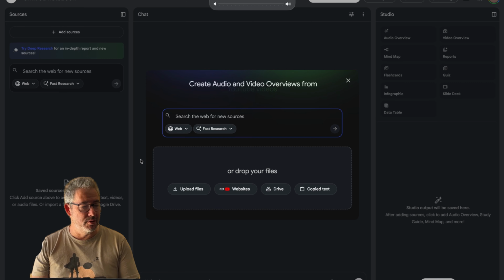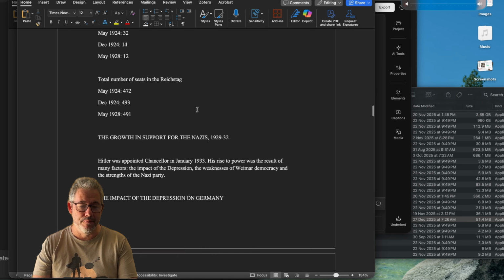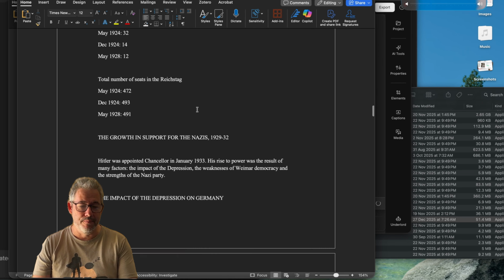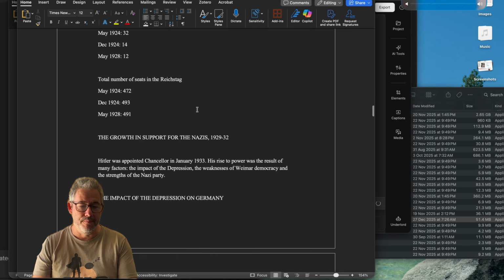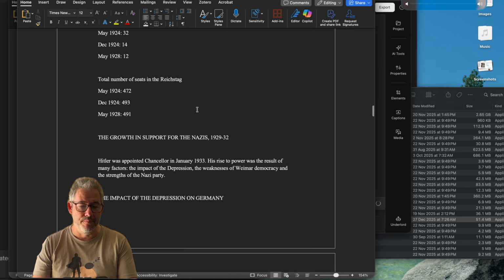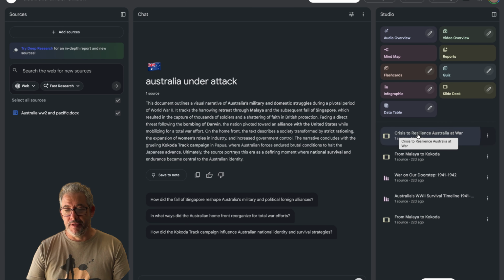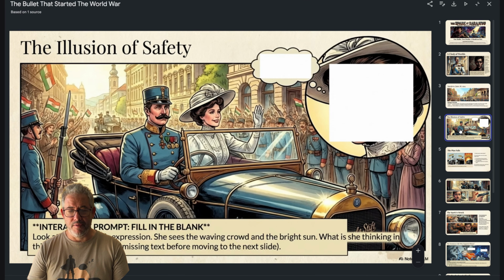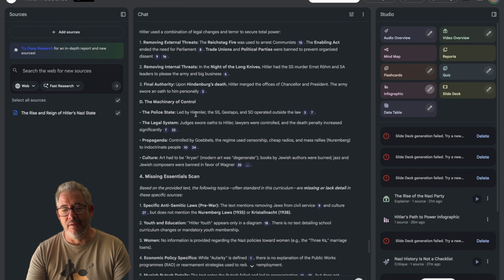Can Notebook LM Help Teachers Save Time with AI-Generated Resources?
Listen to the Teachers AI Café podcast, then download the free resources and join the mailing list for regular, ready to use tools you can apply the same week.

In this episode of the Teacher's AI Cafe, Kane, a teacher and parent, explores using Notebook LM to create educational resources from scratch. He guides us through the process of converting a PDF on Hitler's rise to power into a variety of teaching tools, such as lesson sequences, quizzes, flashcards, mind maps, infographics, and video overviews. Kane shares his successes and challenges, including issues with slide deck generation, and provides an honest assessment of Notebook LM's capabilities and limitations. He also discusses the benefits of using AI to reduce teacher workload and improve classroom resources.

00:00 Introduction to Teacher's AI Cafe
00:23 Starting a New Project with Notebook LM
01:05 Creating Resources from Existing Materials
02:46 Generating Lesson Plans and Questions
04:27 Creating Summaries and Study Guides
07:45 Exploring Mind Maps and Quizzes
08:46 Generating Flashcards and Infographics
17:40 Challenges with Slide Decks
19:08 Reviewing Outputs and Final Thoughts
24:07 Conclusion and Recommendations